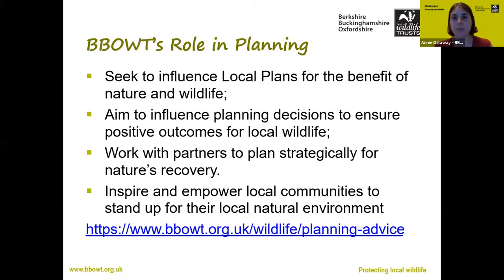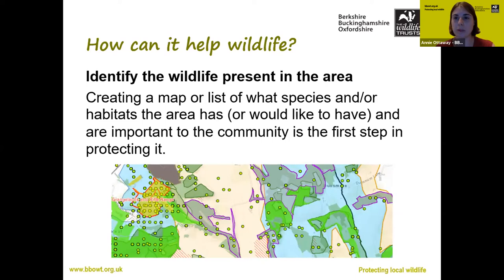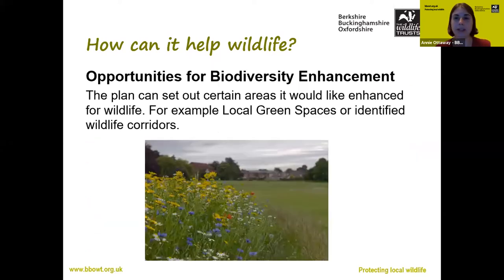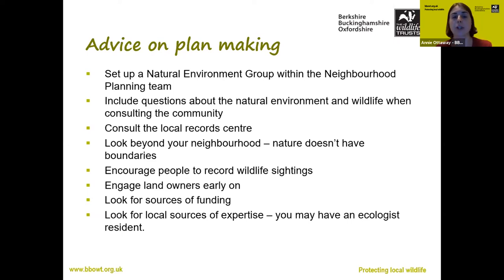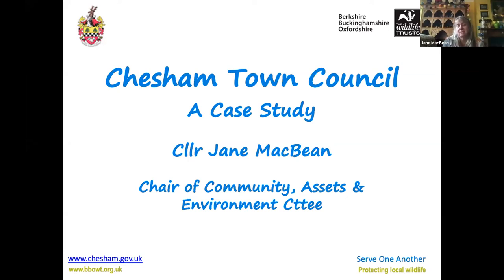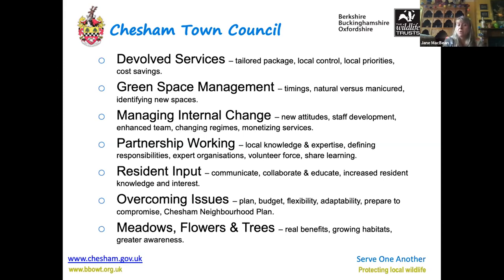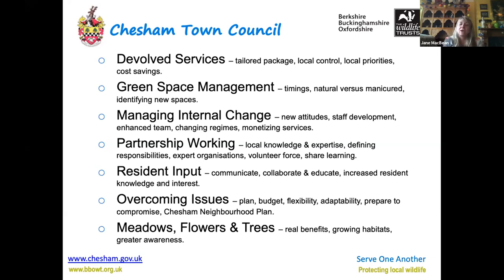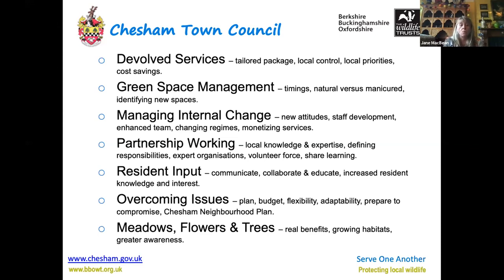Wildlife in our neighbourhood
Annie Ottaway, Senior Biodiversity Planning Officer (Bucks), and Councillor Jane McBean, Chesham Town Council, explain how you can help wildlife in your neighbourhood.